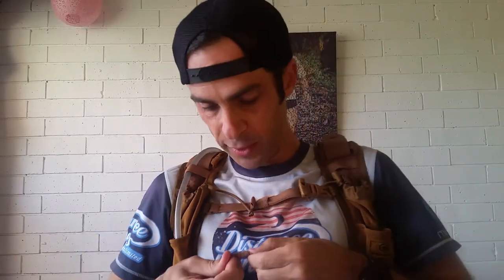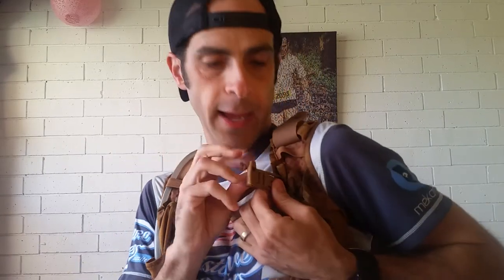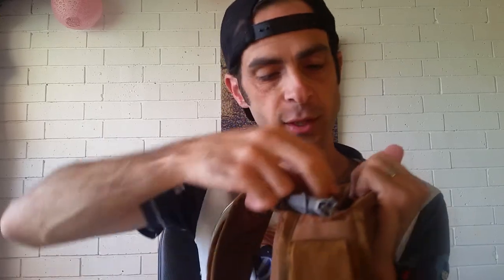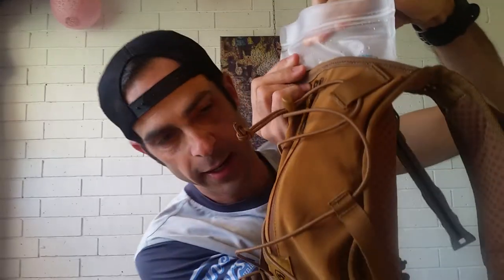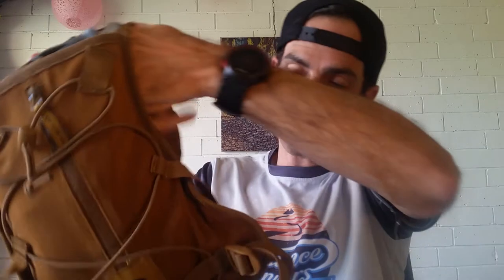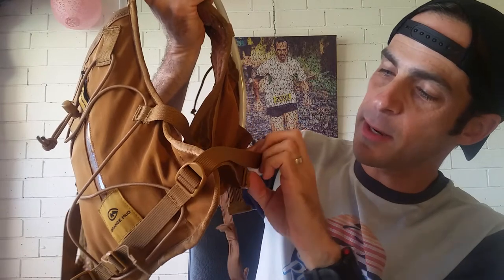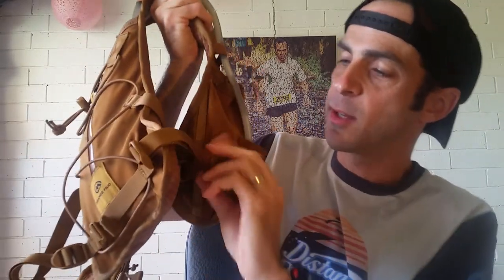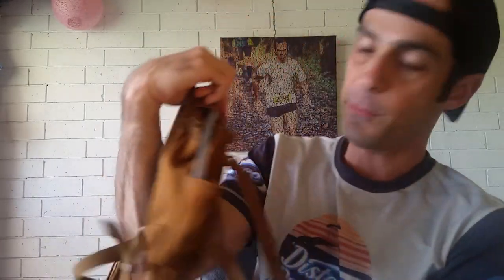Orange Mud Endurance Pack Review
Check out this sweet hydration pack from Orange Mud.